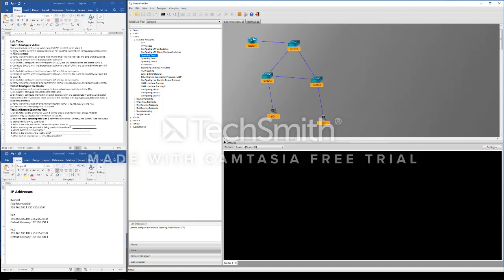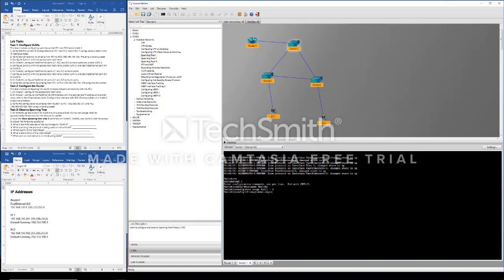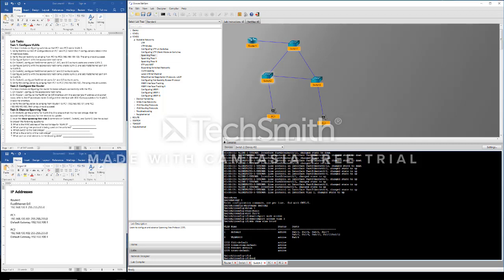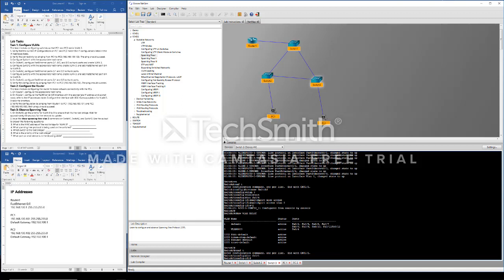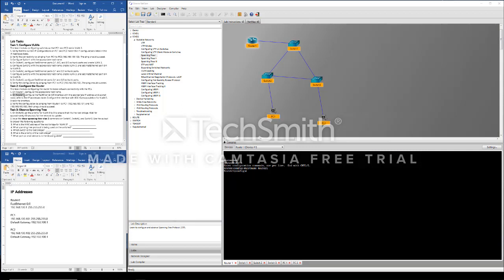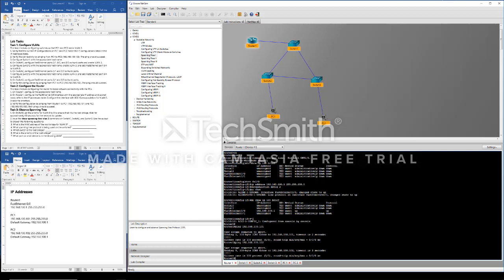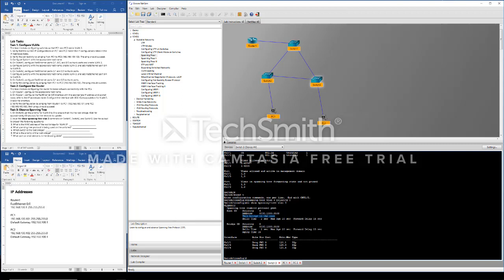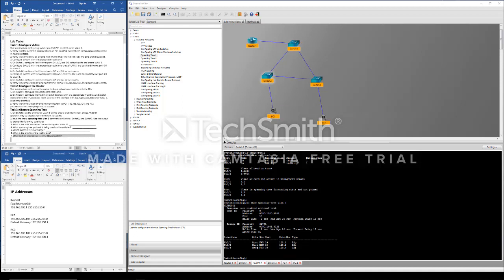STP Lab 1